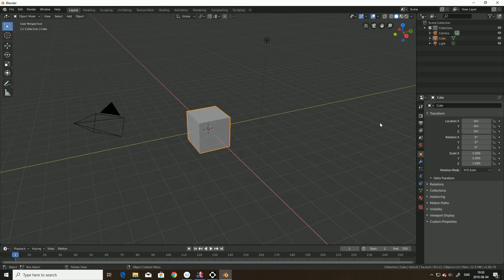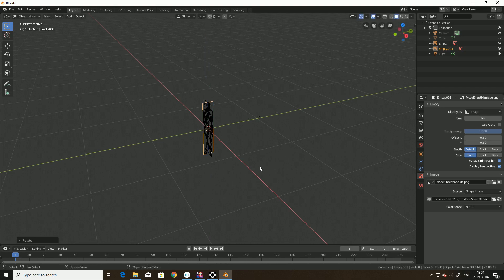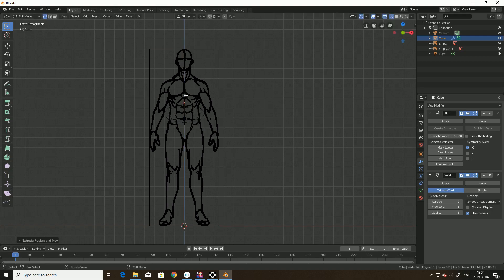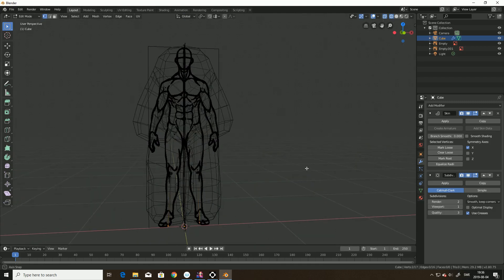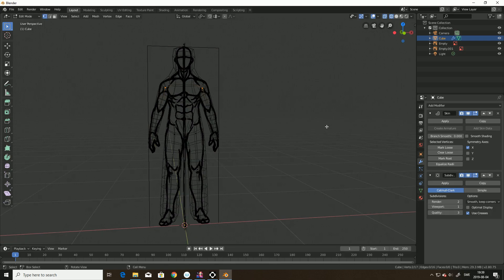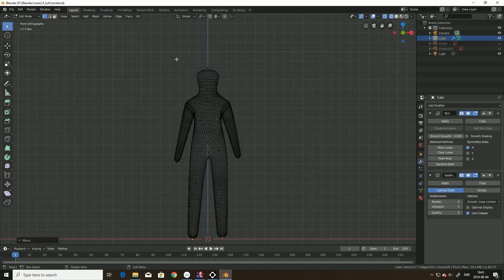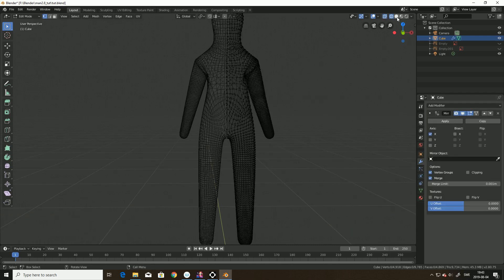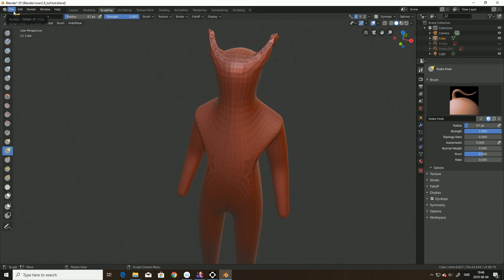[IMPROVED] Creating a base mesh in Blender 2.8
A mental note on doing base meshes in Blender 2.8. There are some good tips and tricks in there. If anyone finds this ... laugh and have fun watching me struggle.